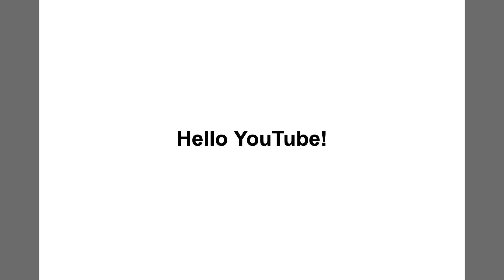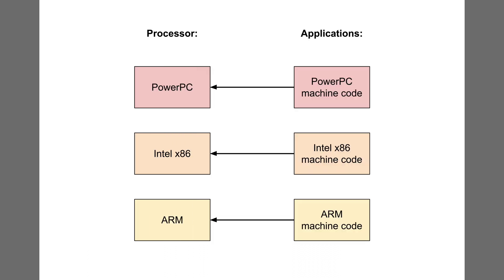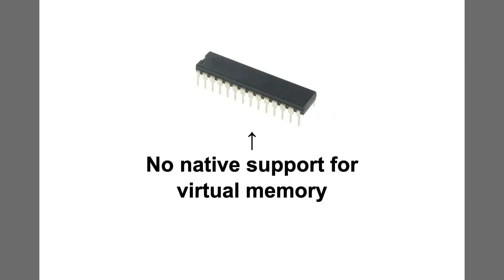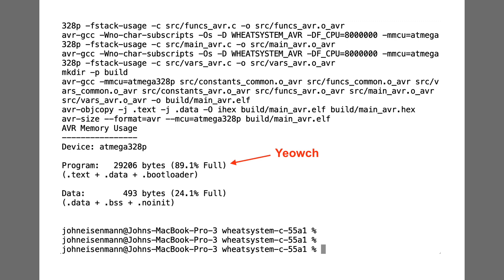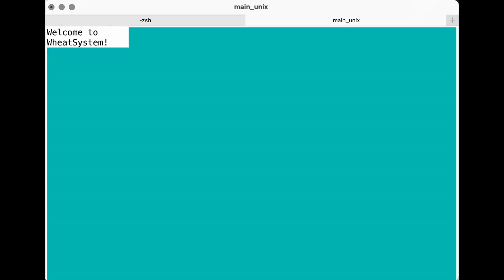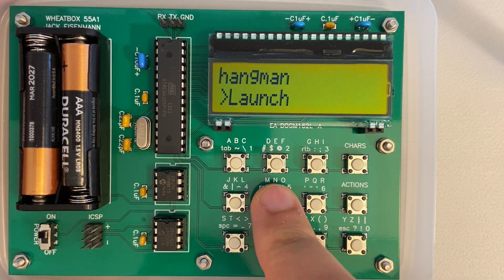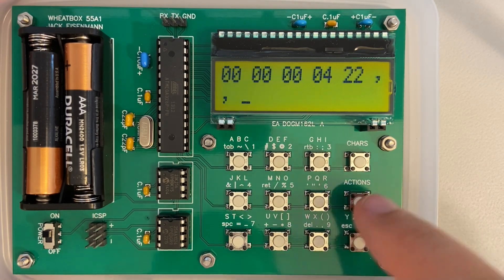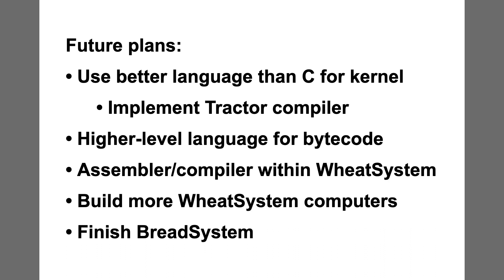WheatSystem: A Homebrew Operating System